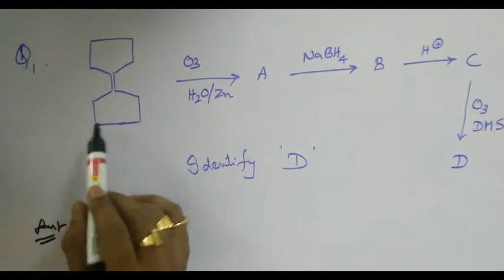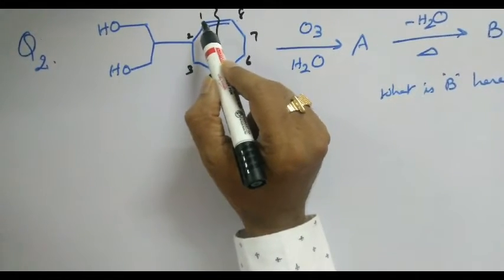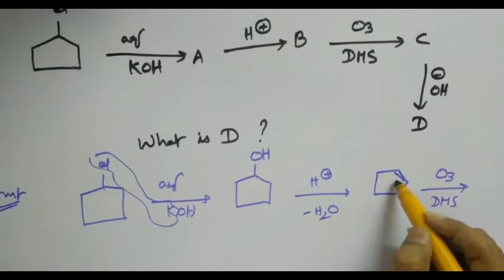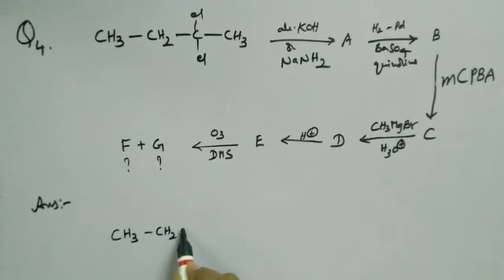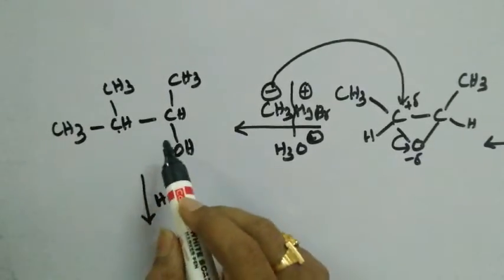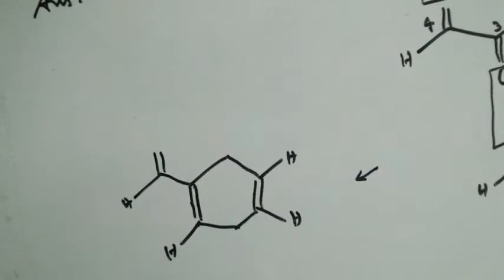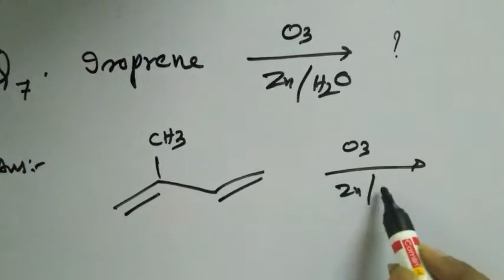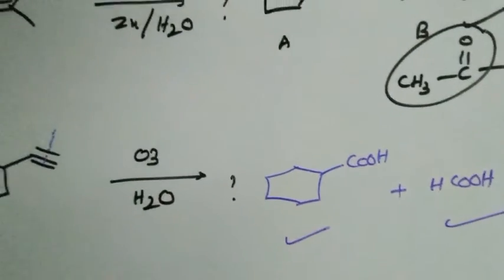Ozonolysis applications part-2